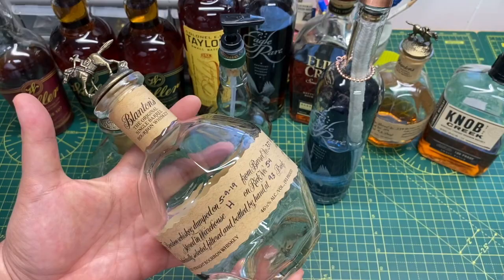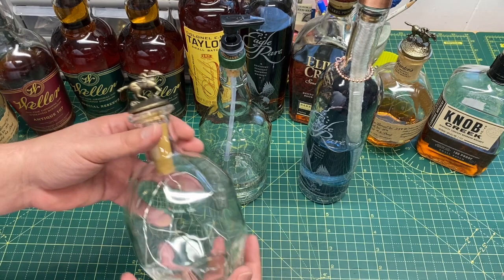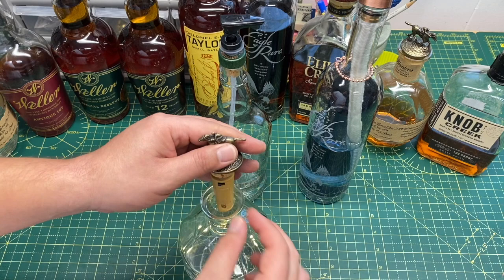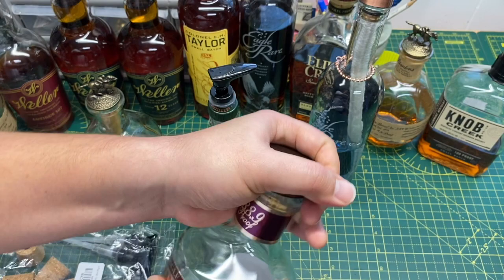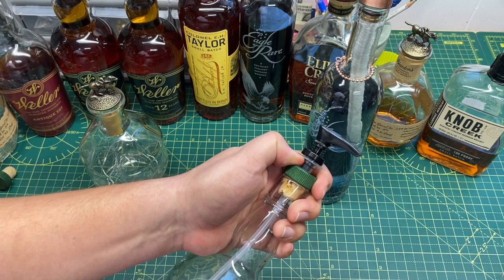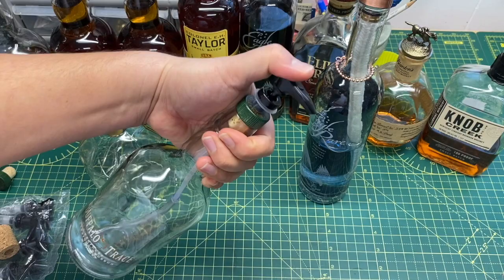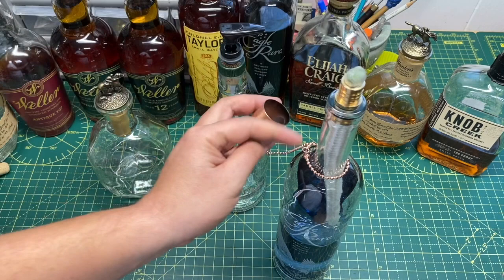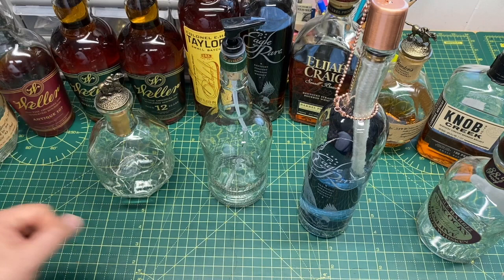3 Ways to Reuse Old Whiskey Bottles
I wanted to reuse some of my nicer whiskey bottles and these are the top three ideas I found. All three are super easy and don't require any cutting to the bottles. These are the items I used:

LoveNite Bottle Lights with Cork, 10 Pack

Dispenser Pump with Cork Stopper (Pkg/10)

Wine Bottle Torch Kit 4 Pack

Also for waterproofing labels:

Mod Podge Starter Kit